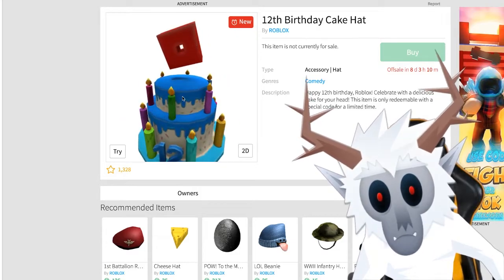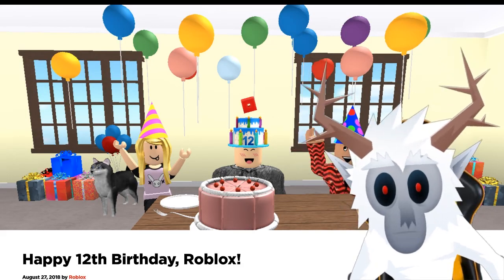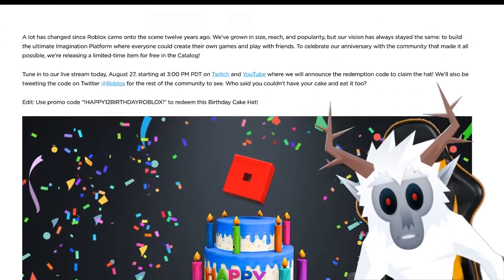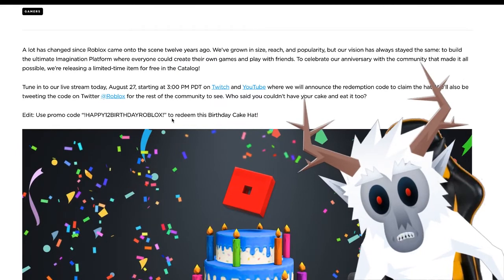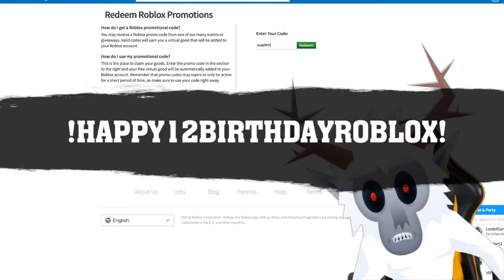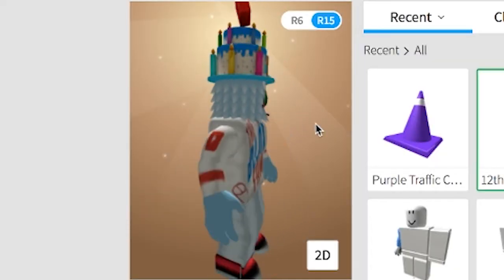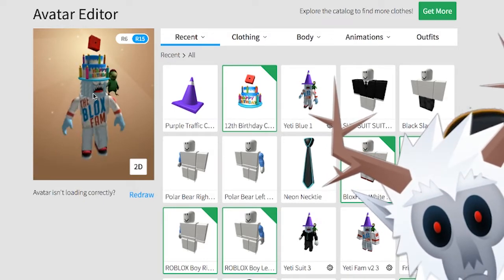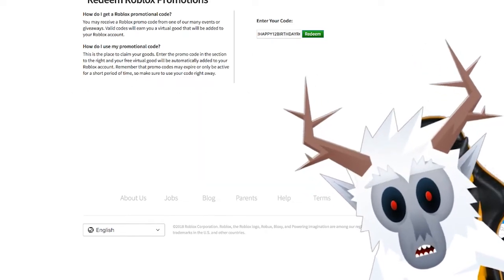ALERT ROBLOX BIRTHDAY ITEMS | Get your HAT CAKE and Wear it too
ALERT!
Roblox birthday week is almost over, make sure to get your hat,  if you already have it, then just enjoy the video and let me know in the comments, what do you think of the hat?

__________ROBLOX LINKS:__________

____________ DONOS _______________

____________ SOCIAL MEDIA _______________

____________ SUPPORT ______________

ROBLOX is the best place to Imagine with Friends™. With the largest user-generated online gaming platform and over 15 million games created by users, ROBLOX is the #1 gaming site for kids and teenagers (comScore). Every day, virtual explorers come to ROBLOX to create adventures, play games, role play and learn with their friends in a family-friendly, immersive, 3D environment.

Roblox was founded by David Baszucki and Erik Cassel in 2004 when it was known as Dynablocks. It was renamed to ROBLOX in 2005, and the game was released to the general public in 2006.

ROBLOX has its own currency called Robux. In early 2006 it was called ROBLOX Points.